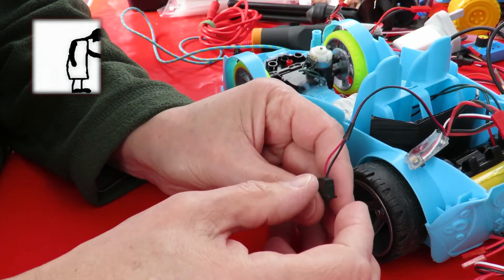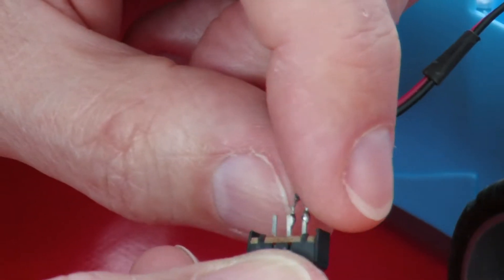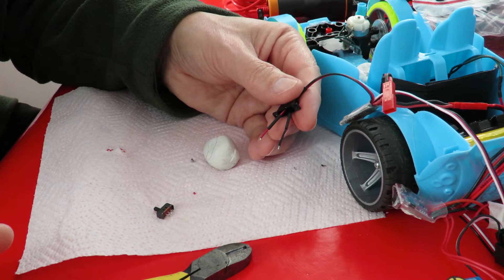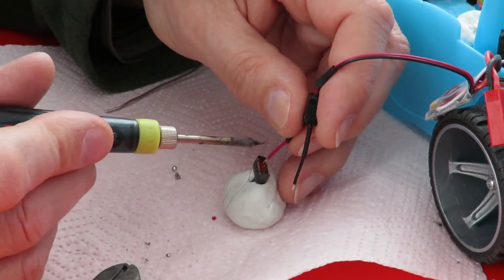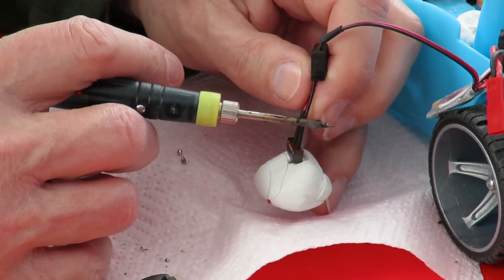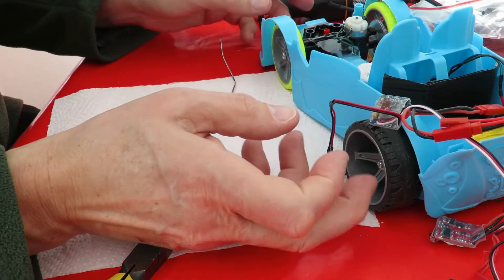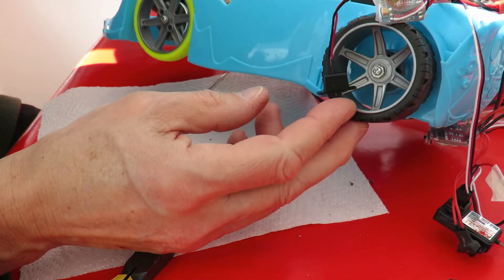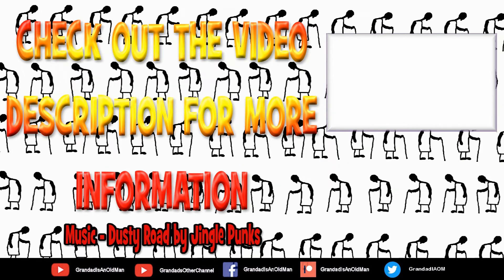A simple solder repair Cheap RC ESC On/Off Switch